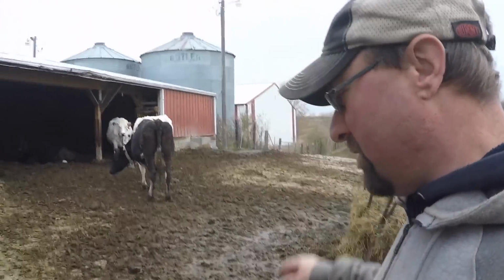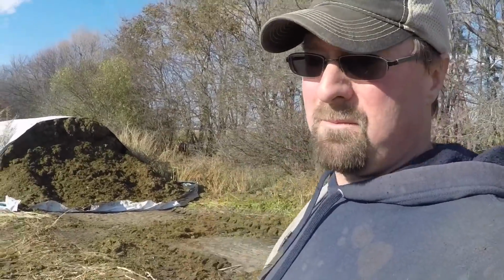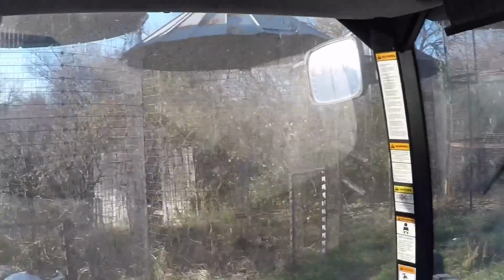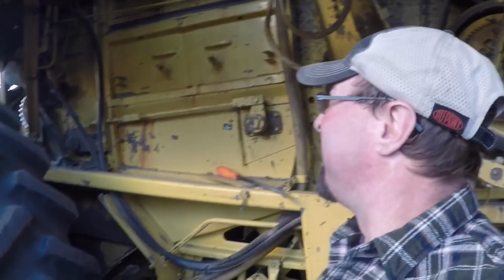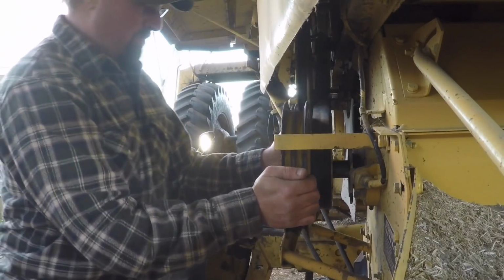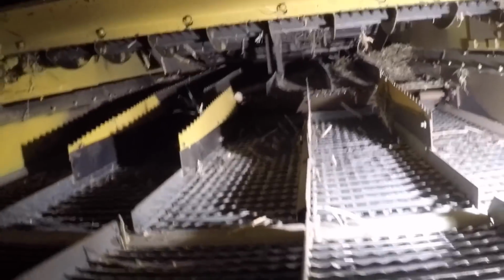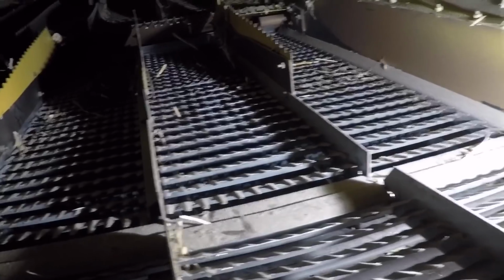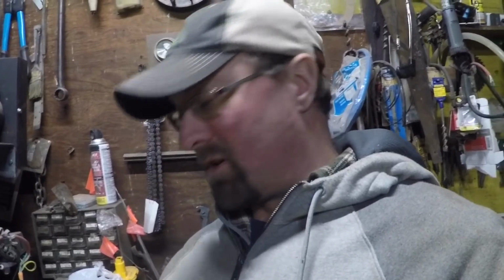Monday October 29th Farm Update!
In this video I work on some morning chores & get to getting the combine ready for corn harvest.